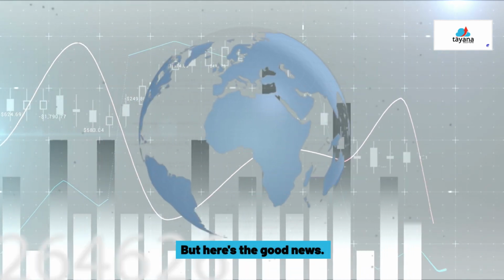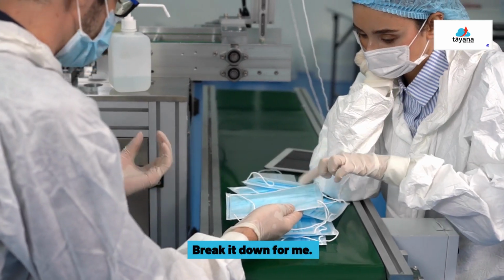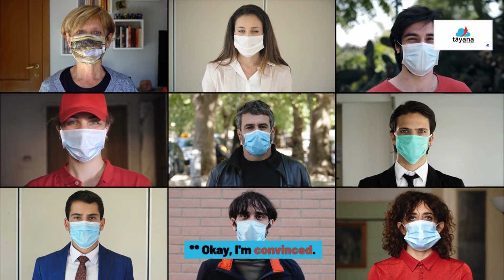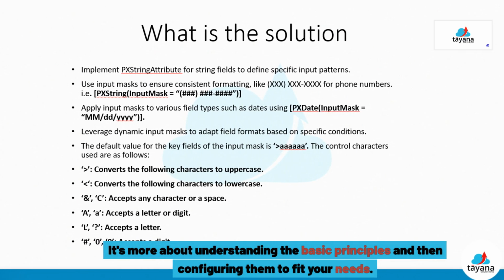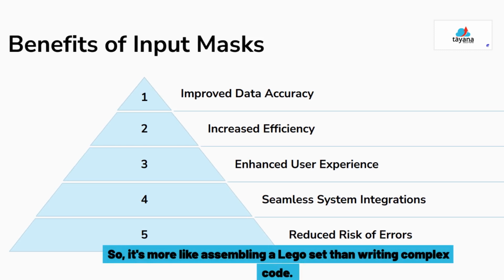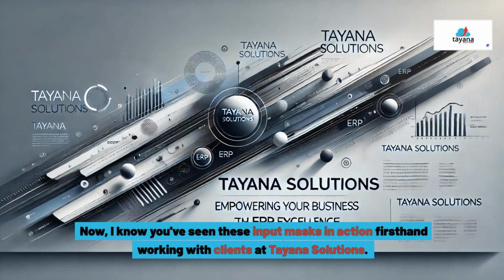Input Masks in Acumatica​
This video explains Input Masks in Acumatica's integration Edition Module under the customization Feature.

Categories:
Acumatica Module: integration
Functional Area: customization
Acumatica Framework Tools: customization
Type of Solution: customization
Industry Focus: Manufacturing
Employee Name: Dipak